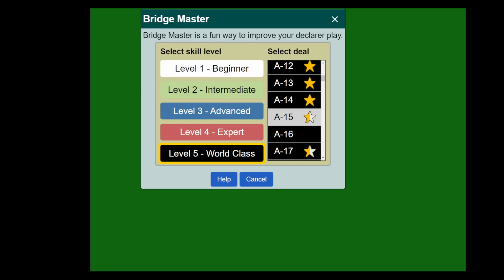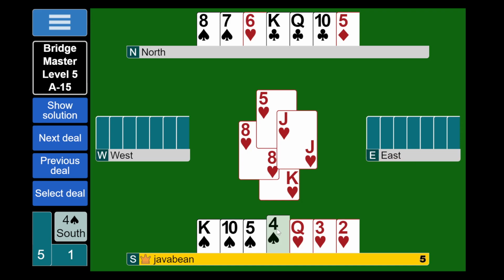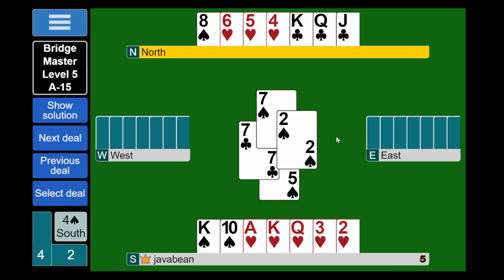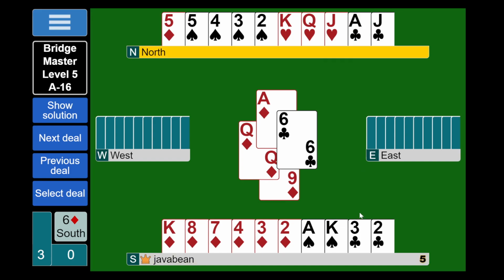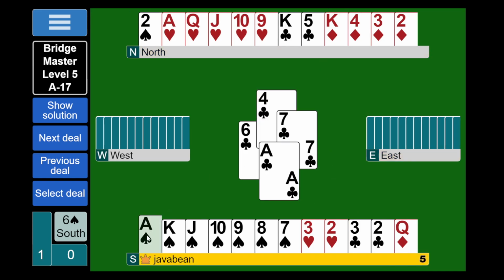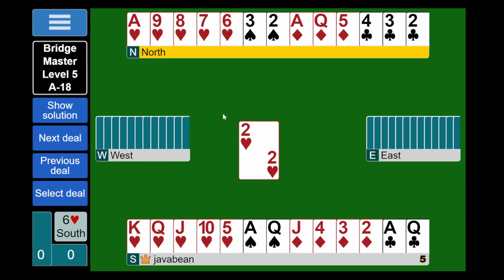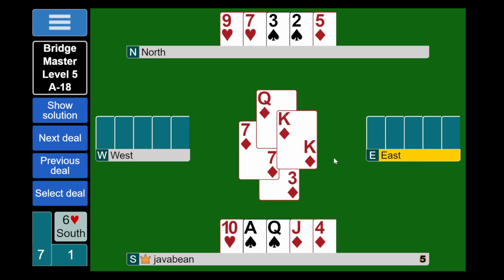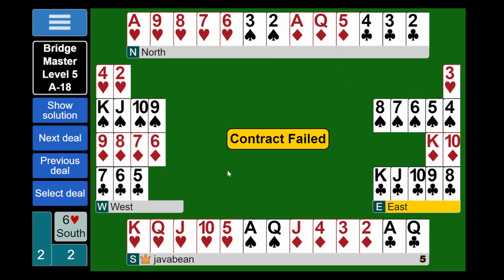Bridge Master: World Class A-15 through A-18